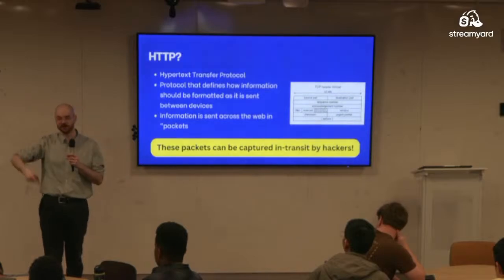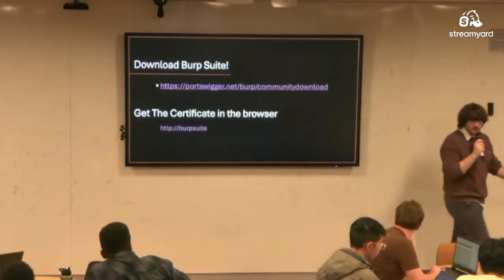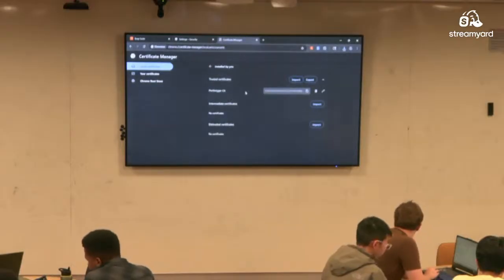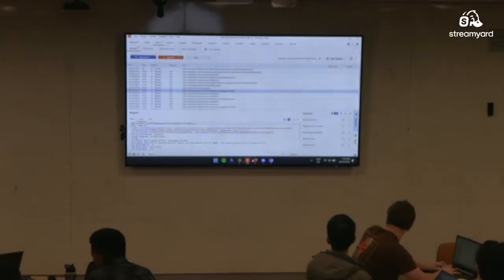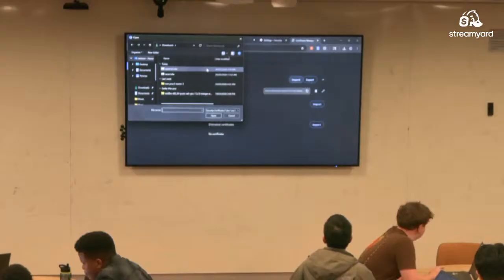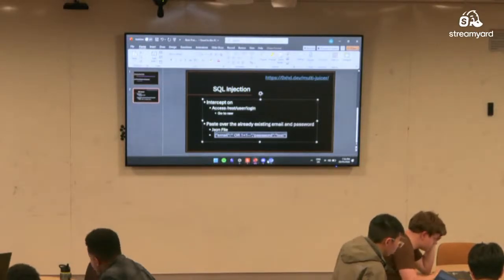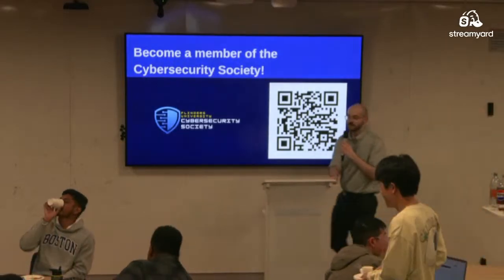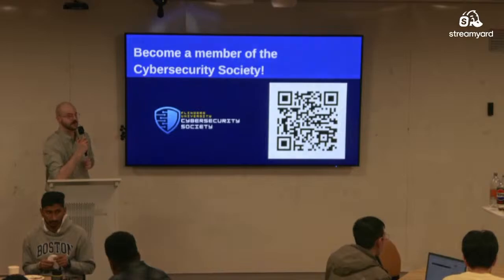May Workshop - Web ApplicationPenetration Testing